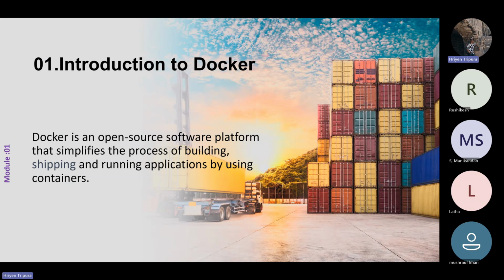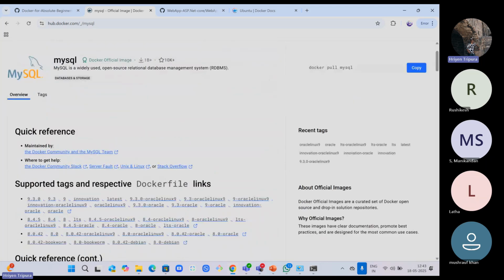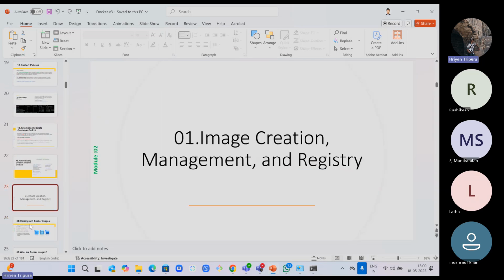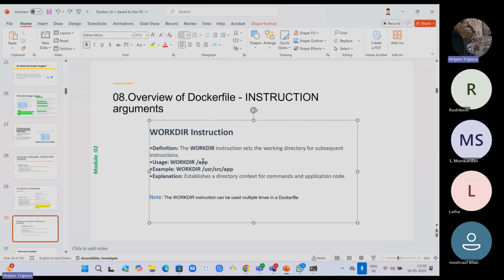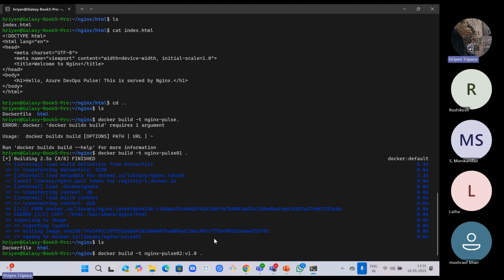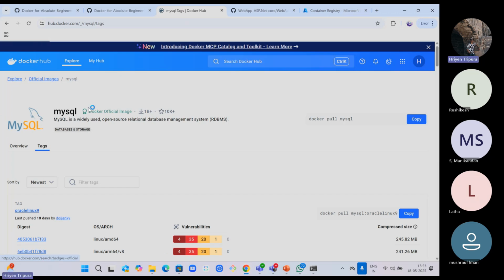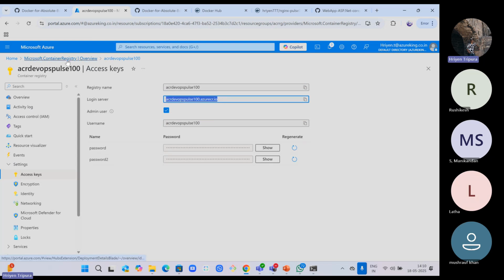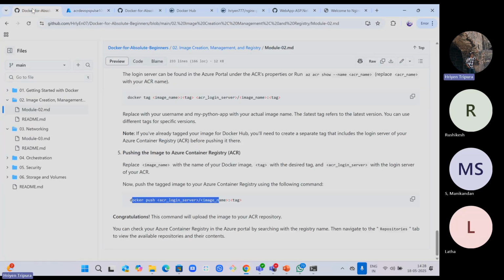Day-21 | How to Build, Tag, Manage and Push Docker images to Public and Private Registries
Welcome to Day 21 of our DevOps Series for DevOps Engineers!

In this episode, we walk you through the complete lifecycle of Docker images, from writing a Dockerfile to deploying the image in the cloud. Whether you're working with public registries like Docker Hub or private registries like Azure Container Registry (ACR), you'll learn how to build, manage, and push your images effectively.

🔍 What You’ll Learn:
🚀 1. Introduction to Docker & Containers
What is Docker and how it's used in modern DevOps workflows

Key benefits of containers over traditional virtual machines

Containers vs VMs – Understand the difference with real-world context

🛠️ 2. Building and Testing Docker Images
Writing a simple Dockerfile (nginx)

Building a Docker image using Docker CLI

Running the container locally to test functionality

The curl command for API or service endpoints

🏷️ 3. Image Tagging & Versioning
Best practices for tagging Docker images

Using tags for version control and environment separation (e.g., latest, v1.0, dev, prod)

☁️ 4. Pushing to Registries
How to push Docker images to:

🐳 Docker Hub (public registry)

🔒 Azure Container Registry (ACR) (private registry)

Managing authentication and access control for private registries

🌐 5. Cloud Deployment
Deploying the image from ACR to Azure Container Instances (ACI)

Verifying the deployment by accessing the running application in the browser using IP address.

This video provides a practical, real-world guide to container image management, helping you confidently build and push Docker images in any DevOps workflow—whether for public sharing or private enterprise use.